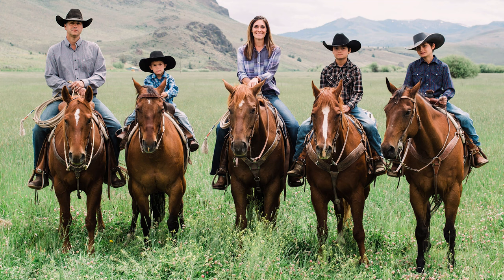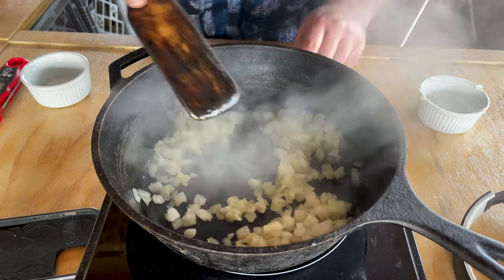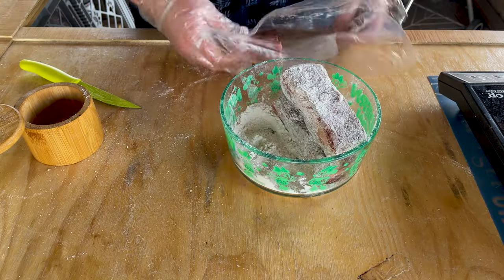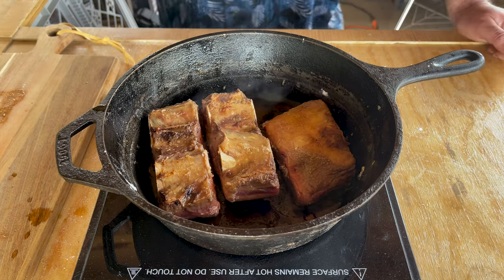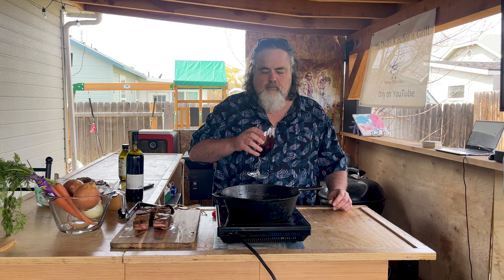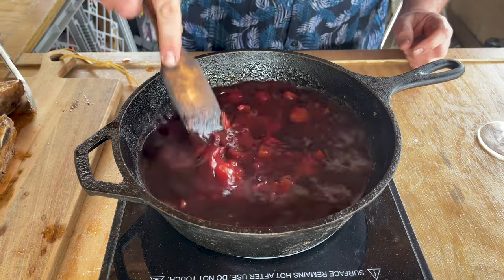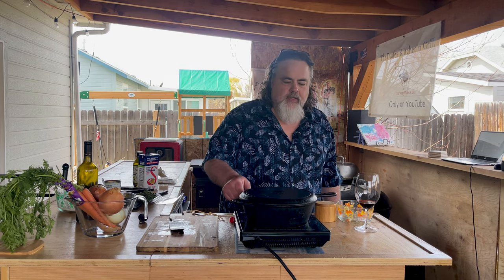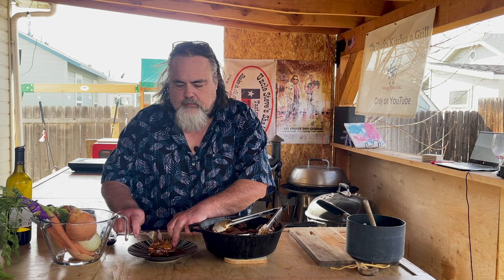Braised Beef Short Ribs in Red Wine Sauce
Description: "Take your braised beef short ribs to the next level with this delicious red wine sauce recipe. Follow along with our step-by-step tutorial to learn how to make it at home. Your taste buds will thank you!

bone-inshortribs
easy eef hort ibs
beef hort ibsrecipe
braised eef hort ibs
beef hort ibs n ed ine auce
bone-inbeefshortribs